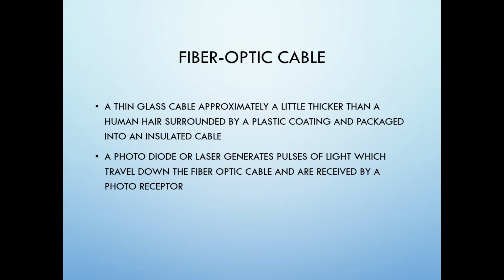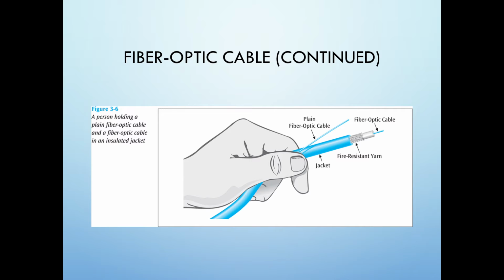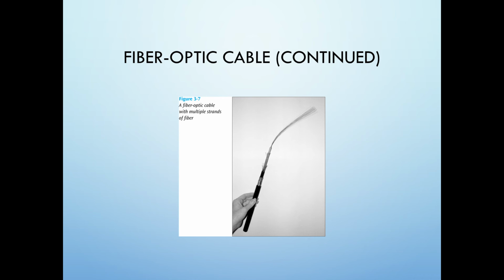Fiber-Optic Cables: How Light Pulses Revolutionized Networking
Discover why fiber-optic cables dominate modern networks—from undersea internet backbones to 5G infrastructure! This video reveals how light pulses replace electricity for faster, more secure data transmission.

🔦 Key Topics Covered:
✅ Cable Anatomy Explained

Core vs. cladding (glass/plastic layers)

Protective coatings (aramid yarn, PVC jackets)

Single-mode vs. multi-mode fibers

✅ How Light Transmits Data

Total internal reflection physics

Light sources: LEDs (cheaper) vs. lasers (long-distance)

Wavelengths used (850nm, 1300nm, 1550nm)

✅ Why Fiber Beats Copper

Speed: Up to 100+ Gbps (vs. 10Gbps for Ethernet)

Security: No electromagnetic leaks (harder to tap)

Reliability: Immune to interference (RFI/EMI)

✅ Challenges Addressed

Cost comparisons (installation vs. long-term savings)

Bidirectional solutions: WDM (Wavelength Division Multiplexing)

Fragility issues and bend radius limitations
Reference: Business Communications and Computer Networks: A Business User’s Approach, 8th Edition, 2016, by Curt White, Cengage, ISBN: 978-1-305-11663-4.